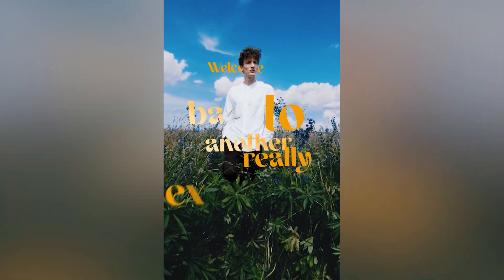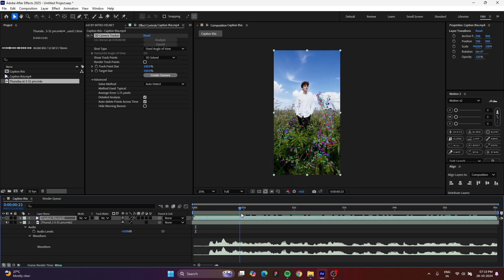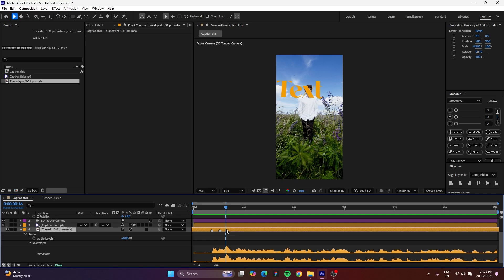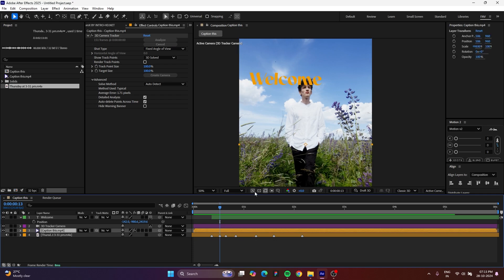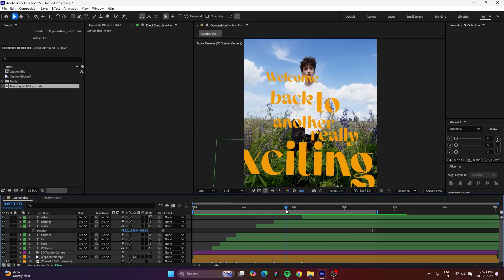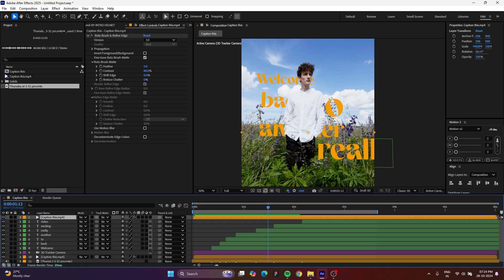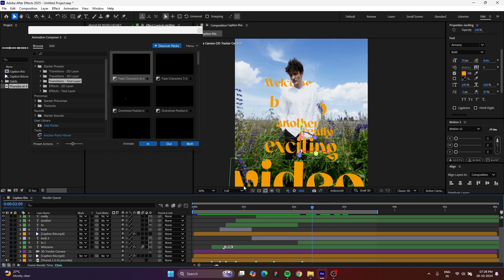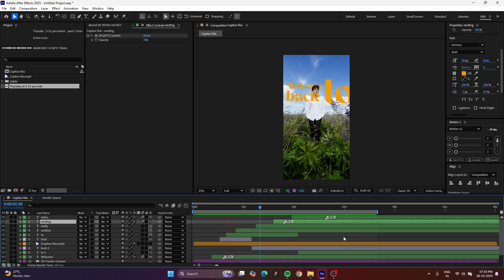Bring Your Captions to Life! 3D Text Animation with After Effects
In this tutorial, I’ll show you how to create eye-catching 3D animated captions in After Effects, inspired by the unique style of Lenny_motion! We’ll walk through each step, from setting up the 3D camera tracker to animating text and adding lighting for a professional look.

Here’s the video breakdown:

00:00 Introduction to caption like lenny_motion
00:06 Setting up the project
01:08 Using the 3d camera tracker tool
02:28 Placing text in 3d space
09:49 Rotoscope your video
13:06 Animating the text with free plugin
14:32 Using layer styles, lighting, and shadows to add depth and realism
16:23 Final touches and exporting

By the end of this tutorial, you’ll be able to create engaging 3D animated captions that follow movement and enhance your video’s storytelling!